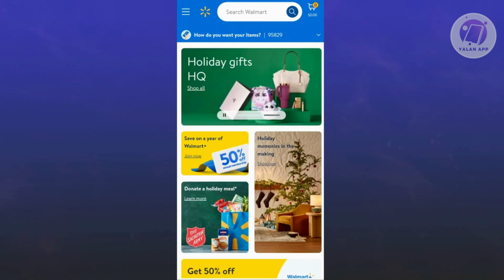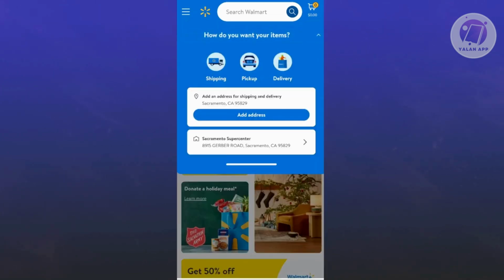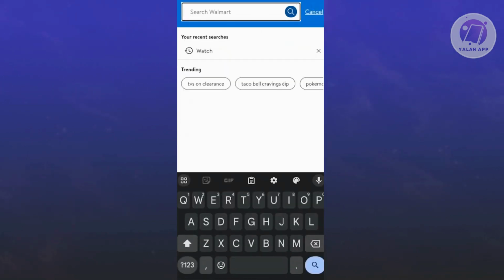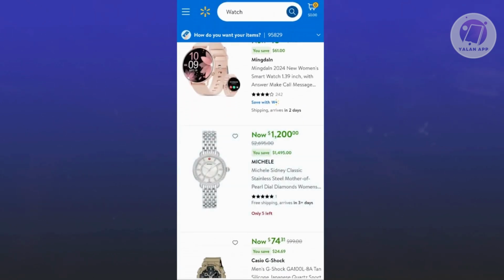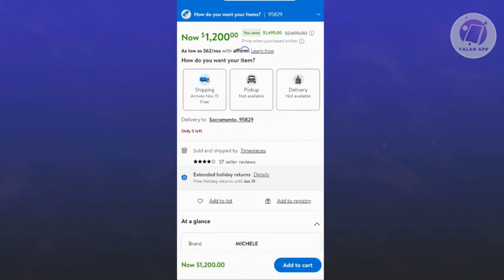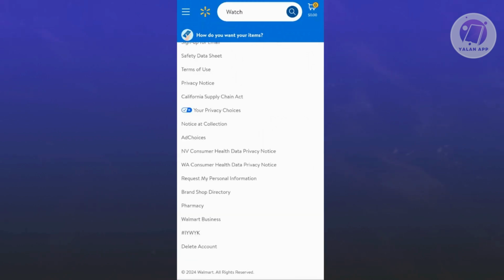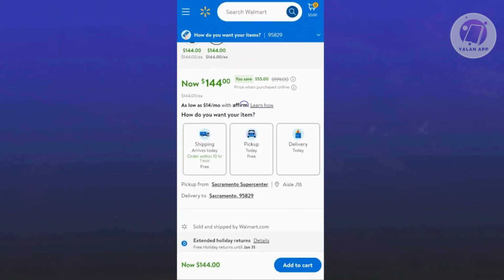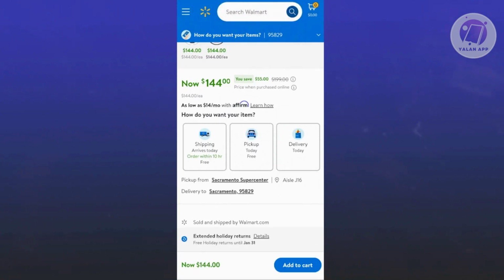How To Use Walmart App To Find Items In Store (2025)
If you want to be able to use walmart app to find items in store, then this video will be perfect for you!